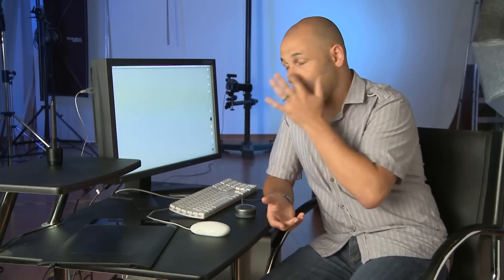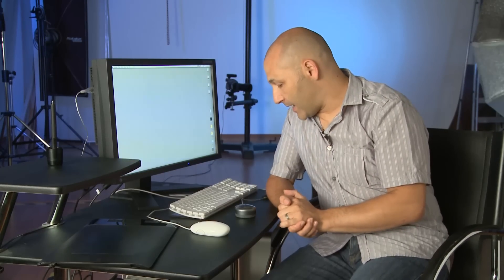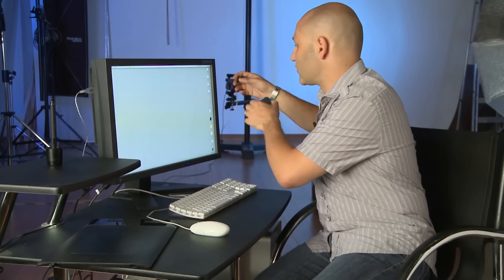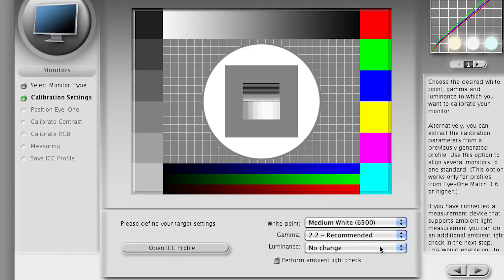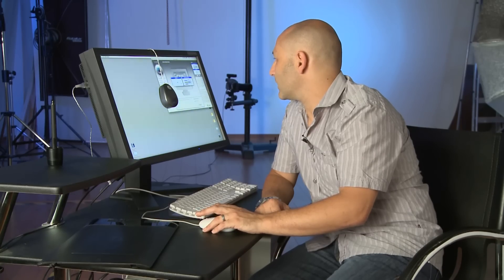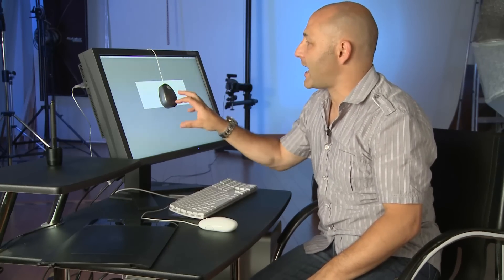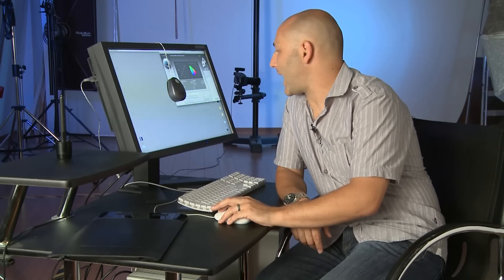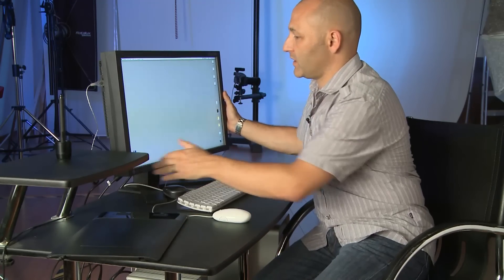Computer Monitor Colour Calibration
How can you judge the colour of your prints if the computer monitor you are using isn't accurate? Simple. You can't!

If you are serious about accurate colour reproduction for your final output then calibrating your monitor is essential.

The good thing is that the basics are easy. You just need an entry level densitometer and software to do the trick.

In this video I'll give you a brief run through on the tools and process to get more accurate colour.